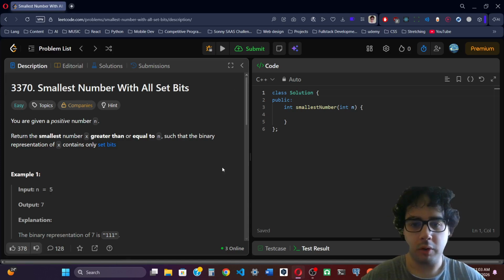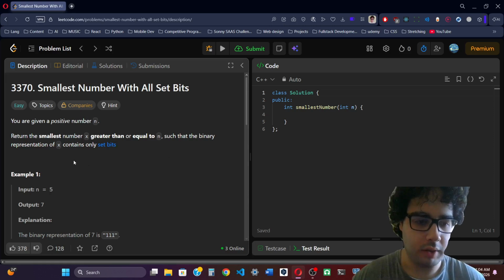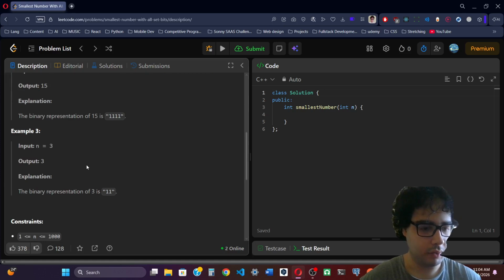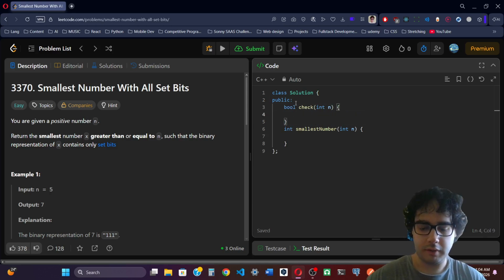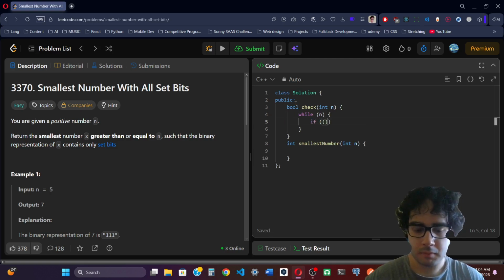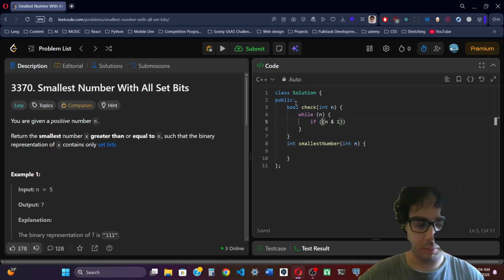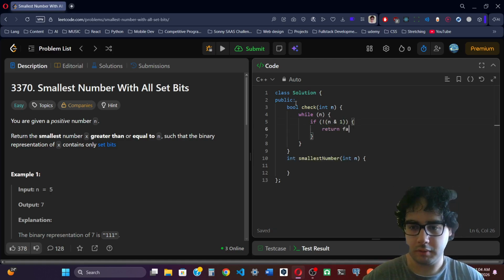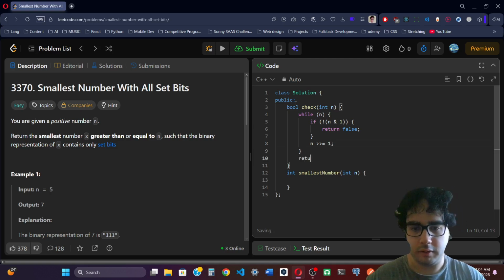LeetCode | C++ | 2 Min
Another episode of the solving series! Today I solved 3370. Smallest Number With All Set Bits, easy leetcode problem.

Every 100 subs on the road to 1K I'll give one of you a pdf with LeetCode/DSA solving tips and tricks FOR FREE.